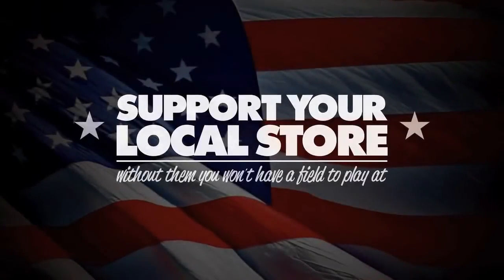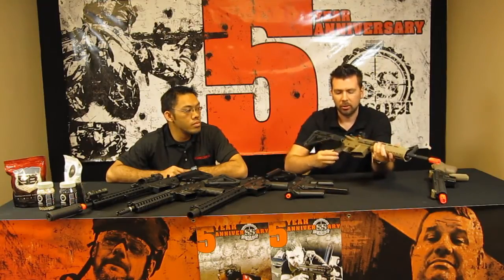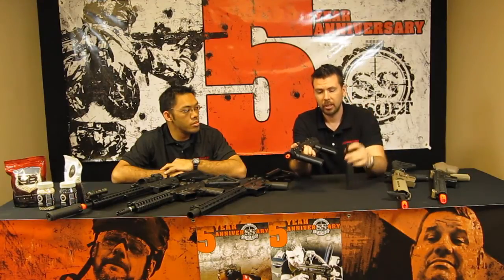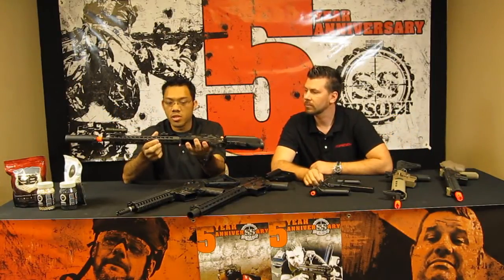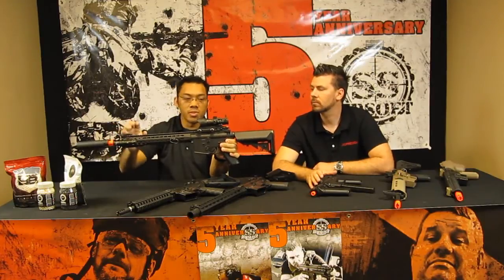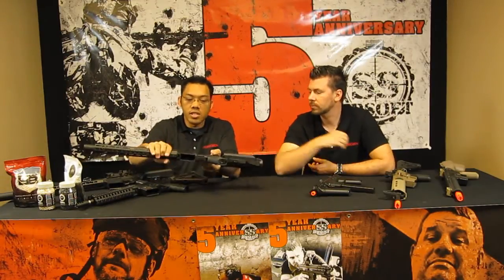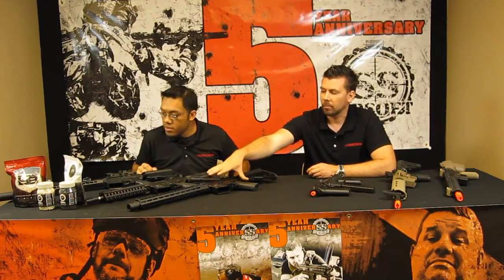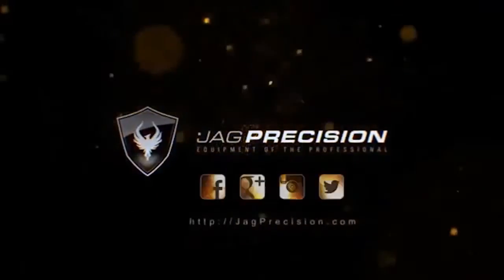SS Airsoft Product Review - Echo1/JAG Precision TV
At the SSArisfot event and talking about the newly released products and some soon to be released.
The Knight's SR16 and GAT are on their way!
Check with your local store to get a custom Genesis or Platinum with MadBull Parts.